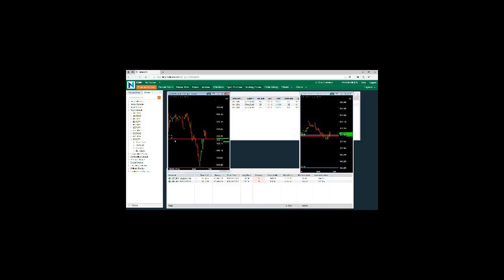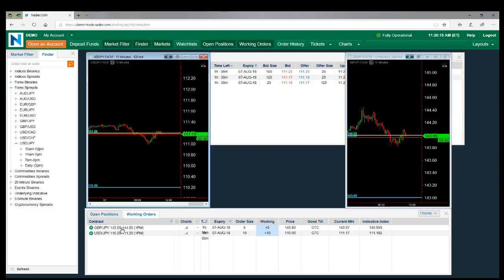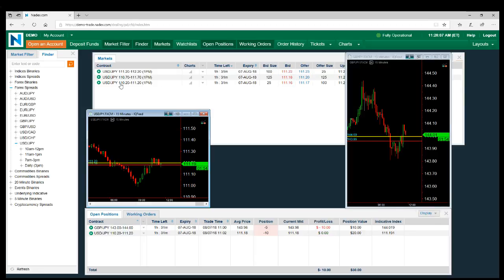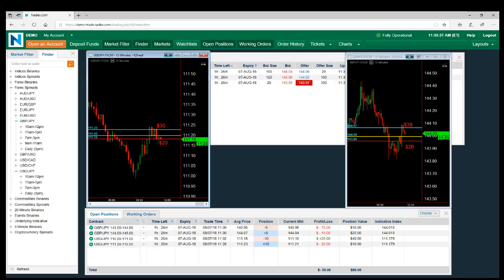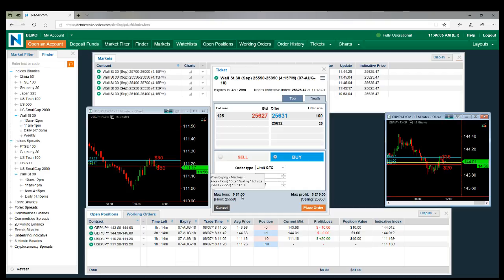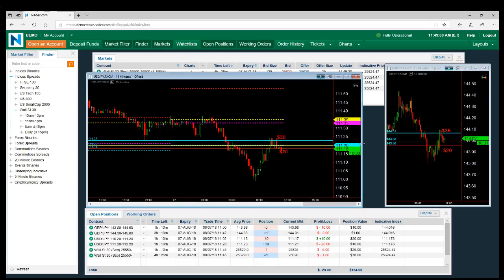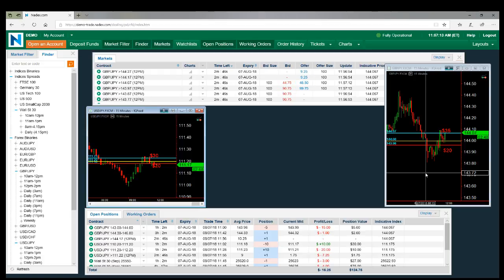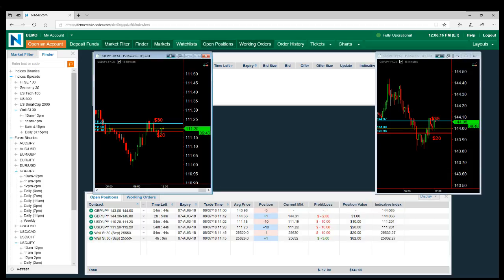Gail Mercer Live Stream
Gail Mercer explain the Nadex Binary and Spreads options in this live streaming event.